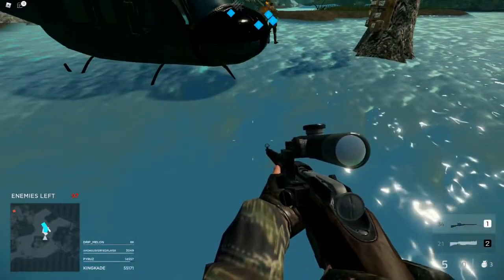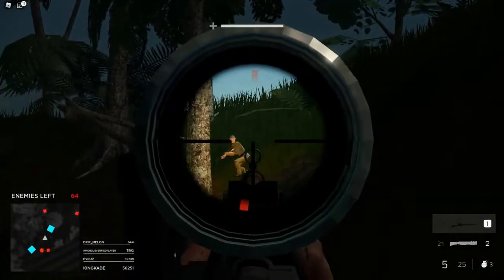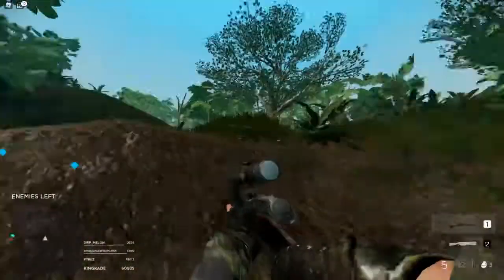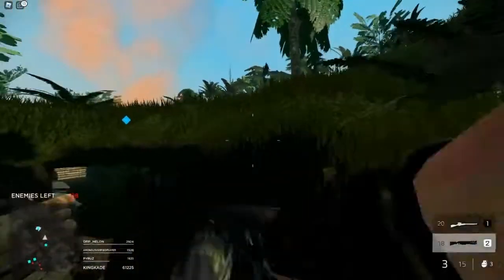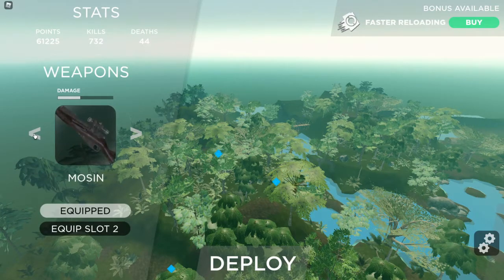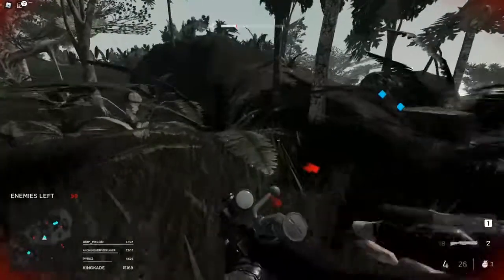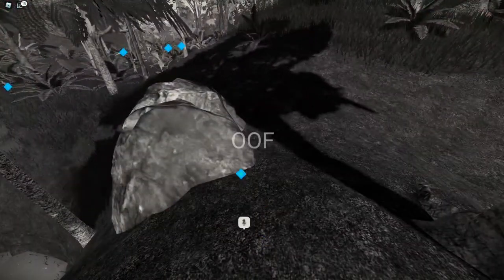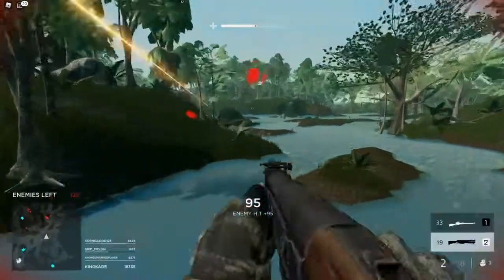This roblox game has insane graphics!